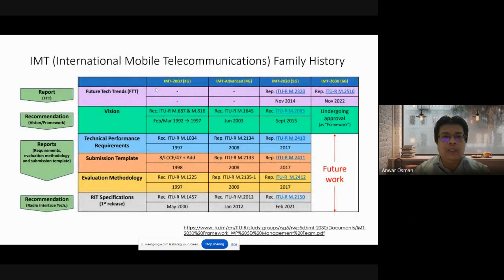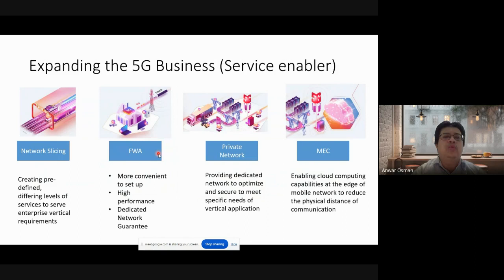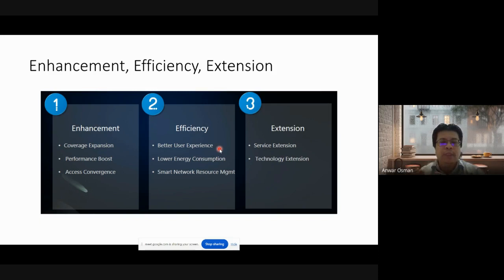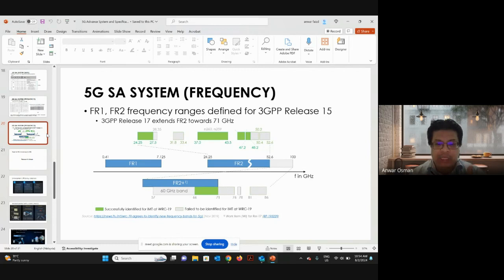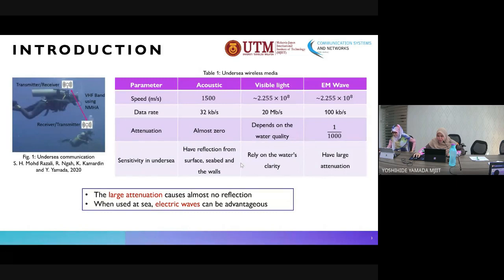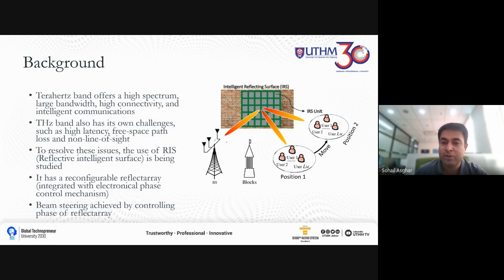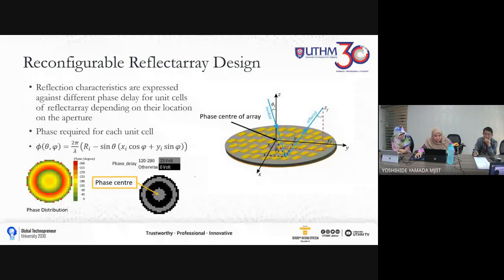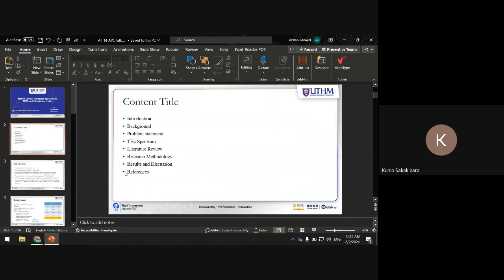AP Technical Meeting Series 1/2024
Invited Speaker: Mr. Anwar Faizd Osman (Telekom Malaysia)
Title: System Architecture and Specifications for 5G Advance

Research Student Presentation:
1. Mr. Muhammad Syamim Fitri Othman (MJIIT, UTM)
Title: Analysis of Undersea Radio Wave Attenuation at 13MHz at Different Depths

2. Mr. Sohail Asghar Qureshi (UTHM)
Title: Application of Graphene as Phase Shifting Element for Designing THz Reconfigurable Reflectarray

3. Mr. Arslan Ahmed Soho (UTHM)
Title: Hollow Circular Waveguide Approach for TDSL Initiative Studies